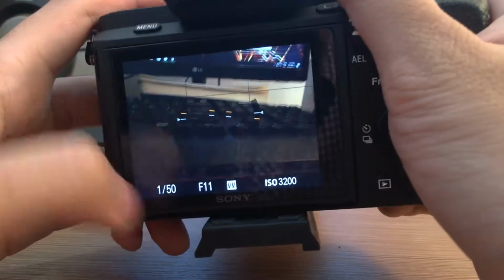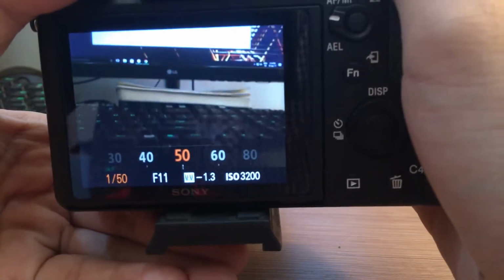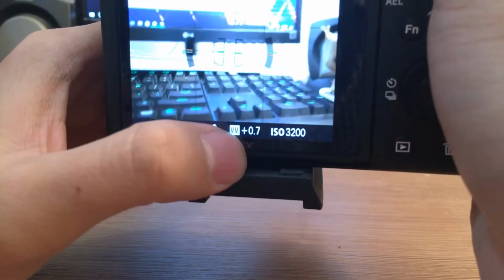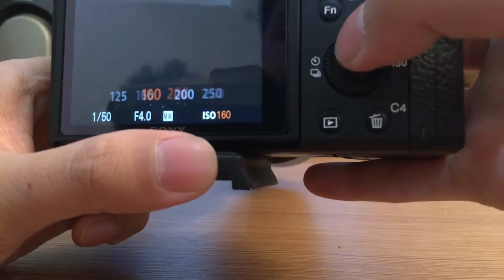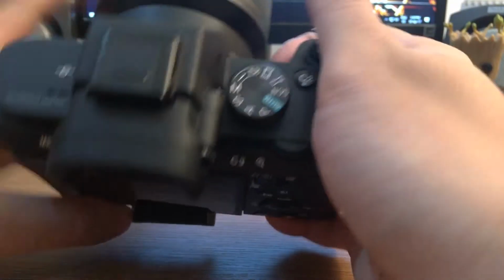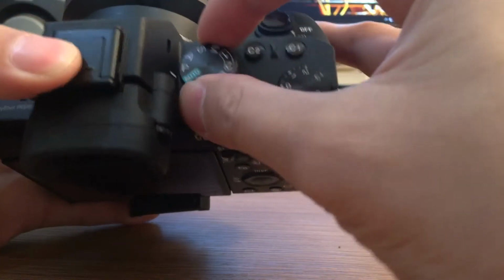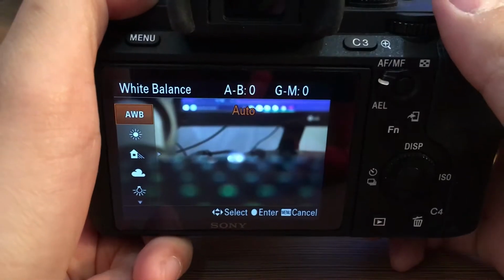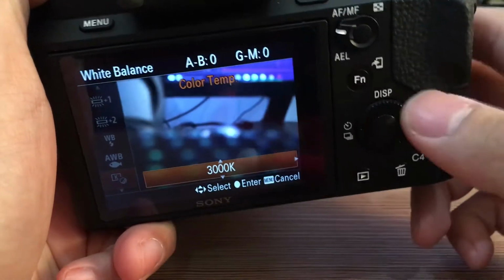Sony A7 Mark II Guide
In this video I will discuss 4 point about film making